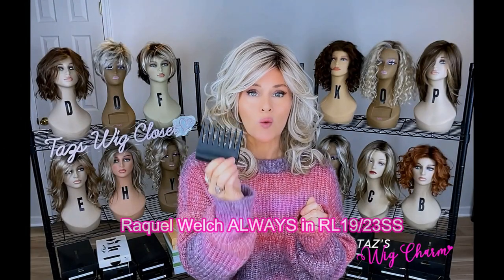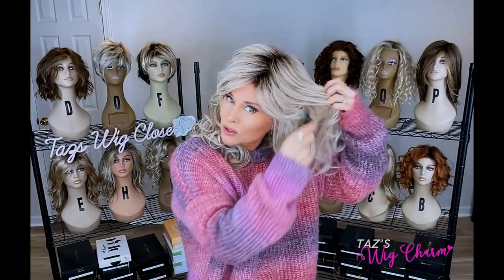✳️Raquel Welch ALWAYS Wig✳️GET TO KNOW this style & fibers!✳️BRUSH IT OUT & STYLE IT!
GET TO KNOW Raquel Welch ALWAYS wig in the color SS Biscuit RL19/23SS - Brush it out, chat about fibers & style it!  XOXO TAZ

➡️INFINITY CLIPS shown in the video